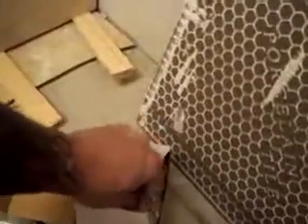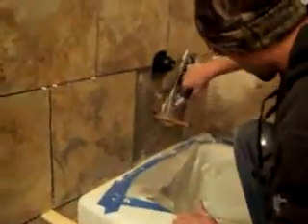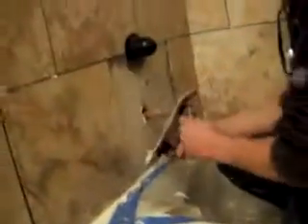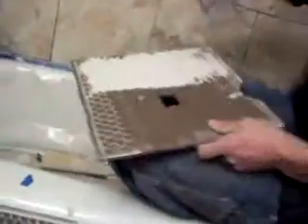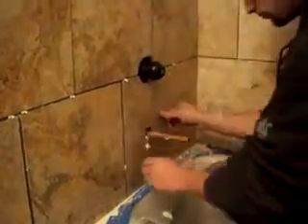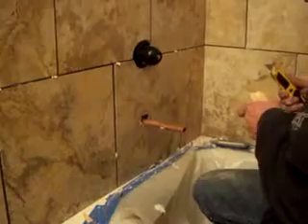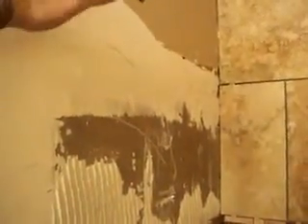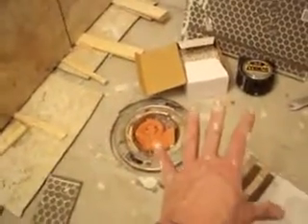callahanbrothers tile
13x13 tile install, shower, full wrap around
Ed and John Callahan, Minnesota, Metro Area